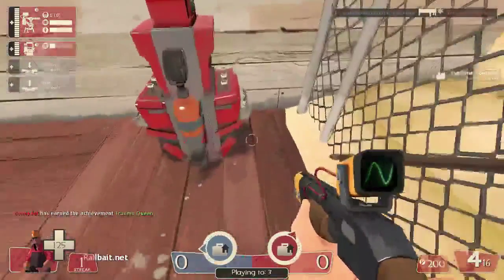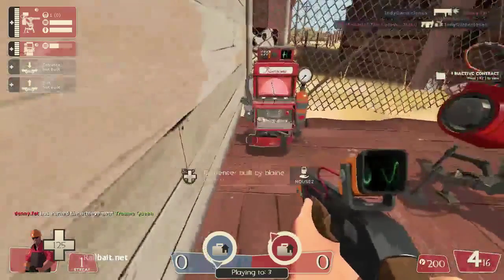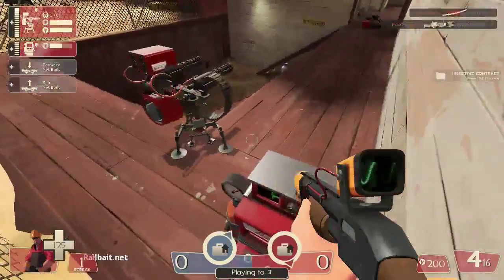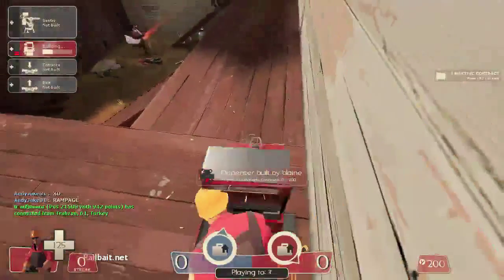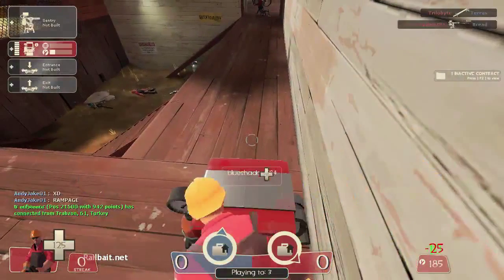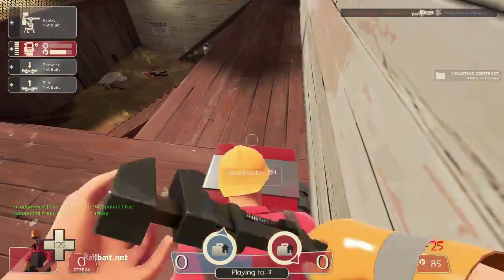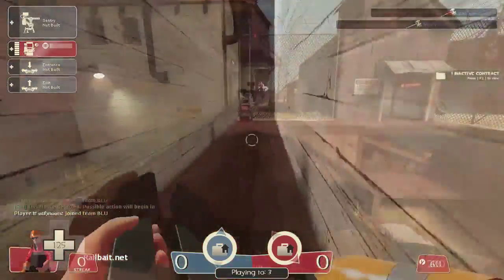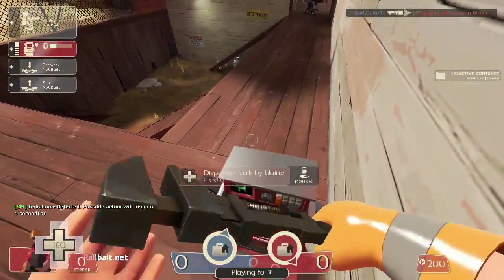TF2 2Fort Overheal Dispenser Glitch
Video quality sucks, I can't be bothered to play with OBS.

This glitch only appears to work on the Red side of 2Fort, and the positioning of the dispenser is important. But once it's in place, if you jump on top and walk backwards (hold s), then the dispenser will produce a stuttering 'heal' sound.

This healing behaves differently than the regular dispenser heal. Most importantly, if you are overhealed, the dispenser will keep it up.

I reported this to Valve a week ago, it's possible they already know and it's not a game breaker. If you plan on turtling, then this is your new best friend.